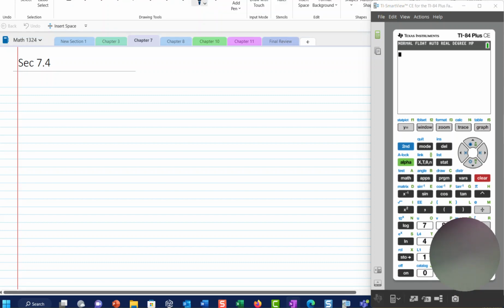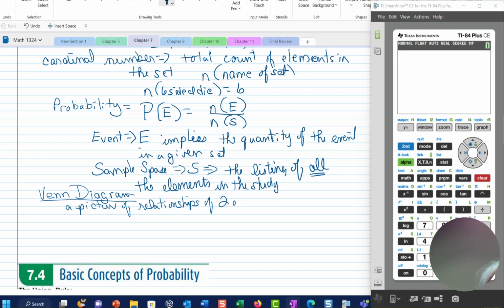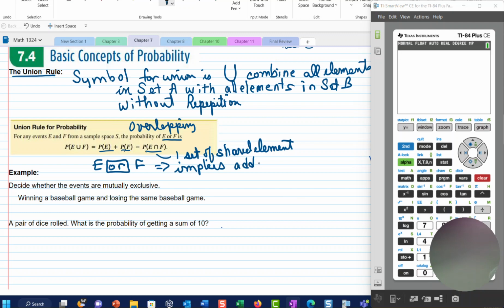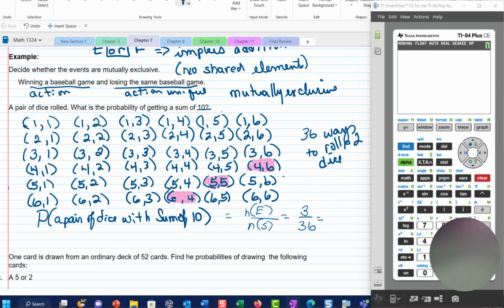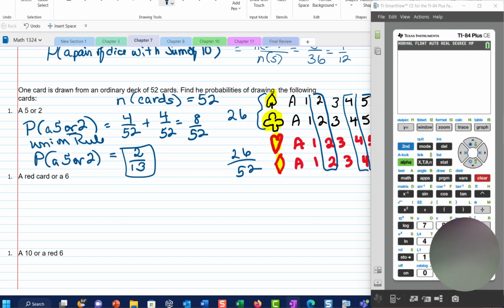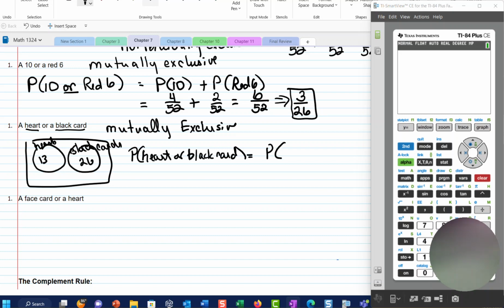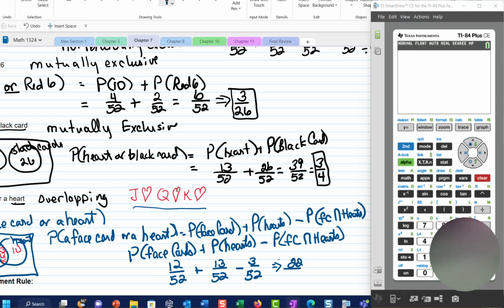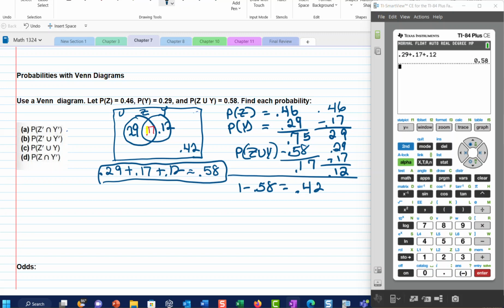M1324 Sec 7.4 Part A